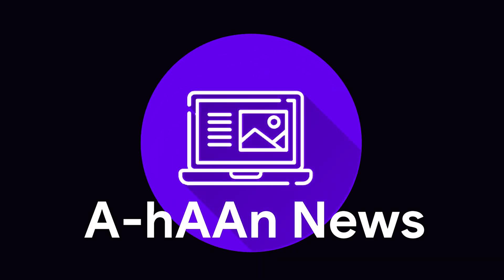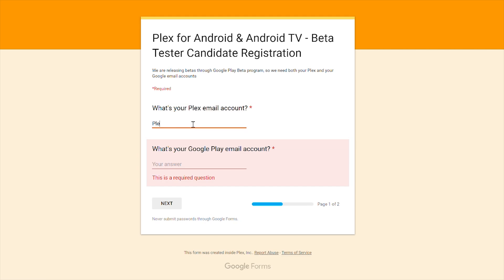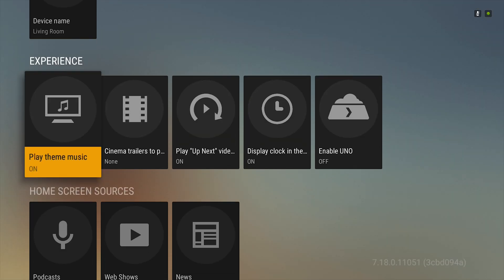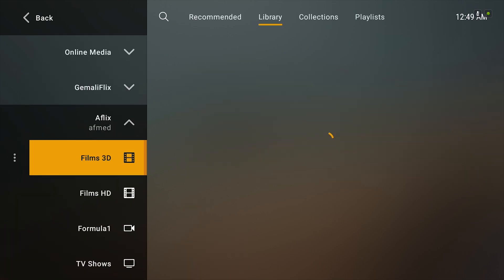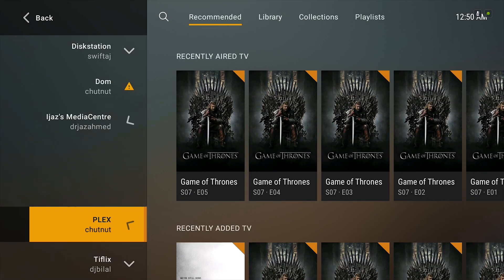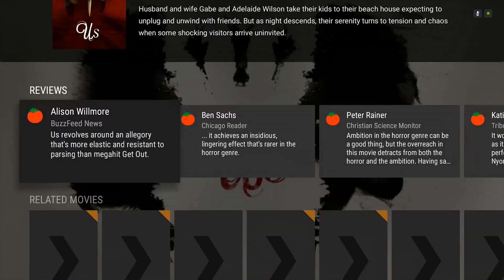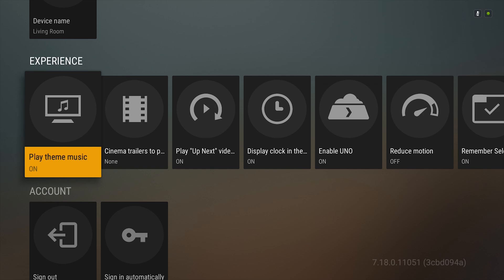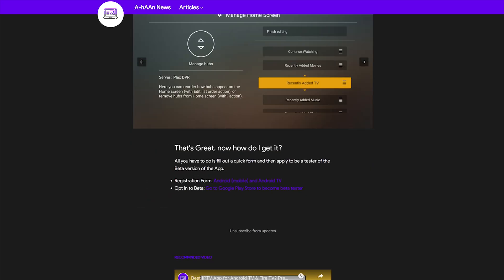Redesigned Plex Comes To Android TV and Google TV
AndroidTV Plex Plex for Android TV has been a little stagnant for a few months now, that's about to change. Learn how to try the new Redesign now

Plex on Android TV has a Redesign Available to Beta Testers